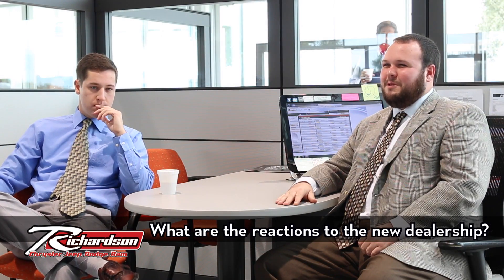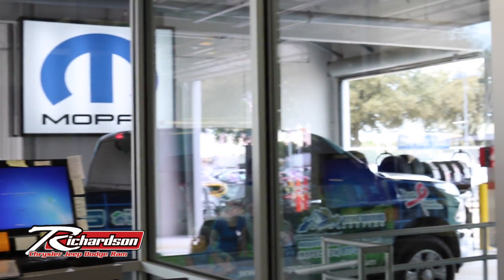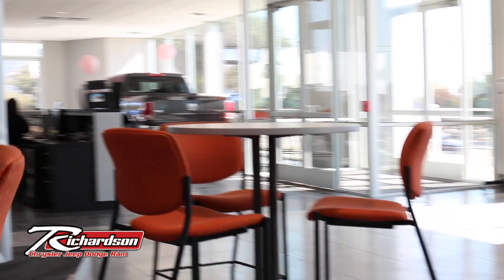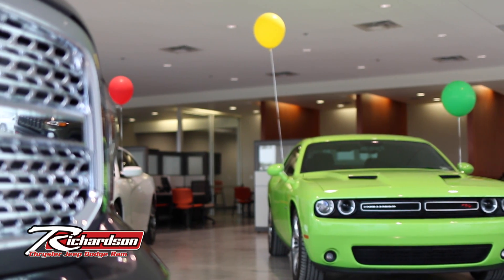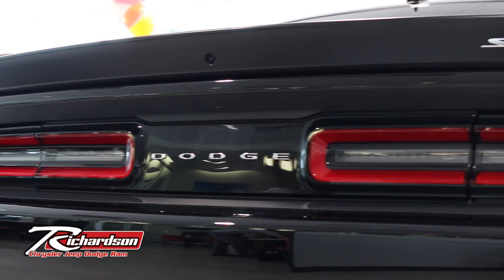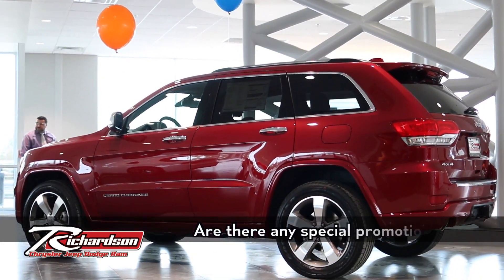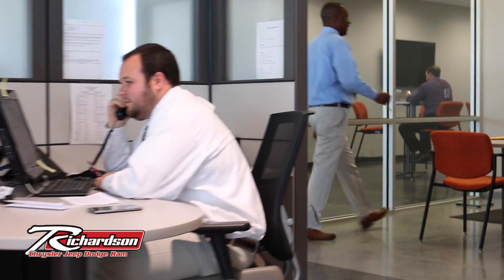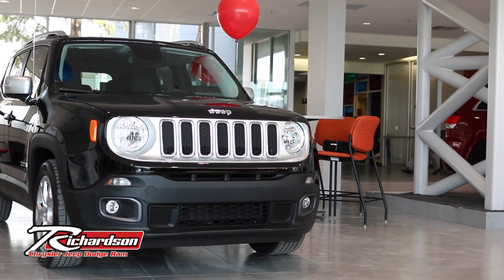All New Dealership | Richardson Chrysler Jeep Dodge Ram | Frisco, TX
Richardson Chrysler Dodge Jeep Ram

Tom and Kyle are here to talk about the all new Richardson Chrysler Jeep Dodge Ram Dealership near Frisco, TX.

Richardson Chrysler Jeep Dodge Ram near Frisco, TX is your destination for all Jeep models including the all New 2016 Dodge Challenger. Browse through our wide selection of new and used cars online or come visit us for a test drive today. At Richardson Chrysler Jeep Dodge Ram, we strive to make buying or leasing a new or pre-owned Dodge a great experience. Come to Richardson Chrysler Jeep Dodge Ram, located near Frisco, TX and let us get you in your Dodge today!